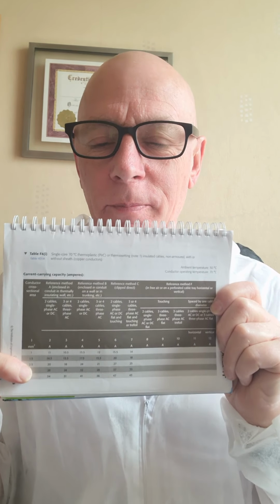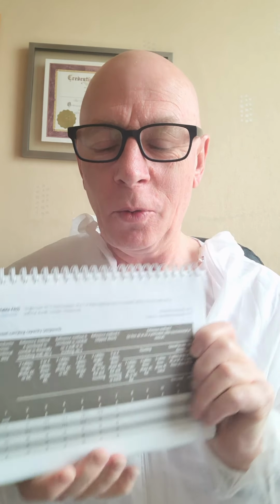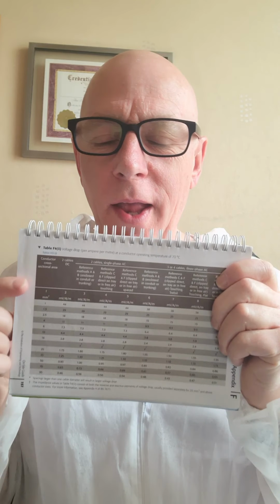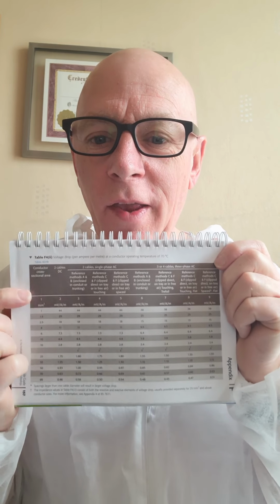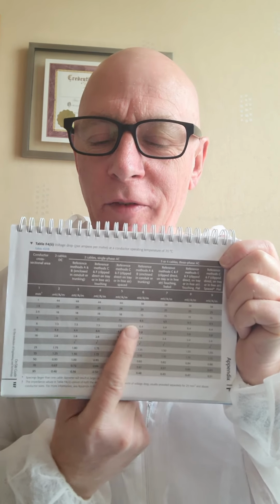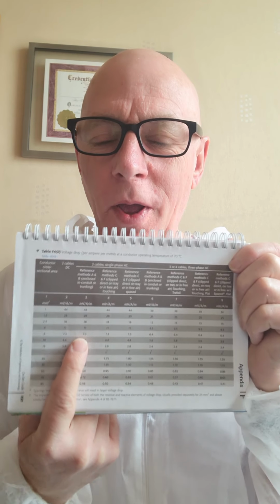How to use Appendix F in the On-Site Guide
Using Appendix F